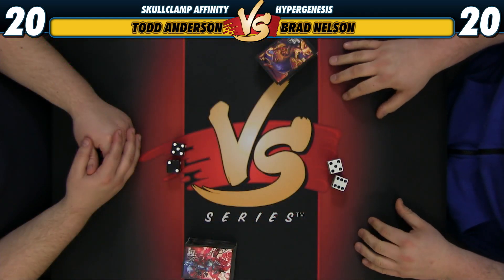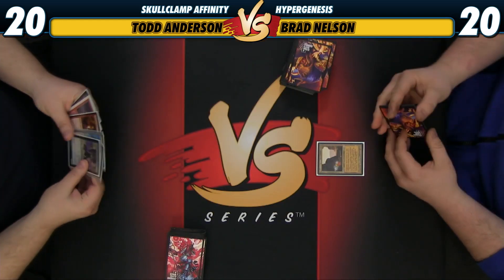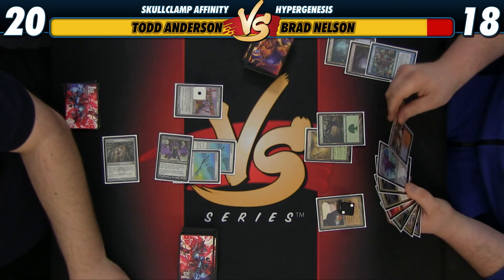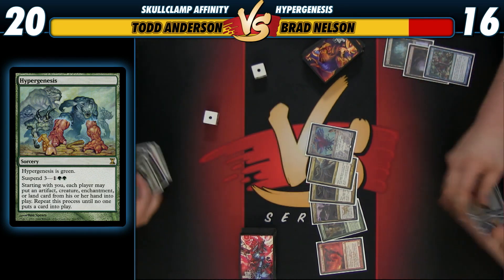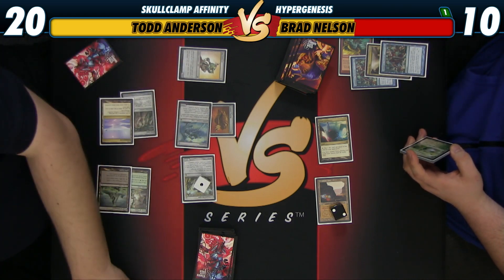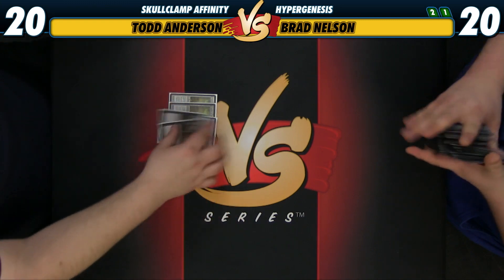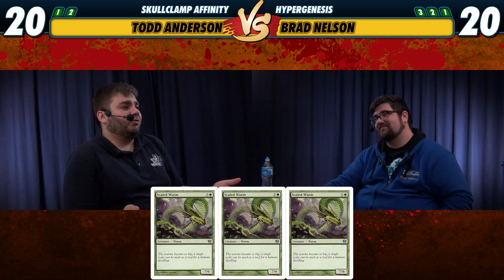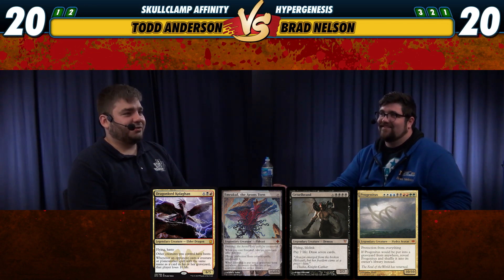3/18/16 - Todd Anderson (Hypergenesis) VS Brad Nelson (Affinity) - No ban list Modern